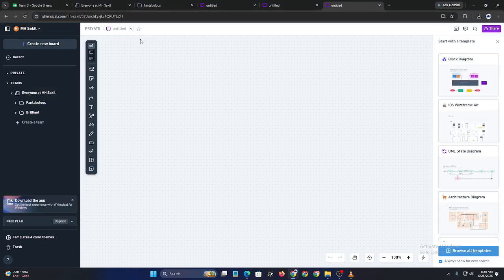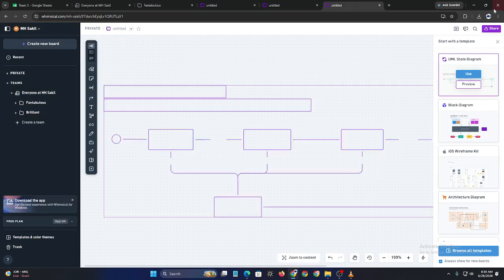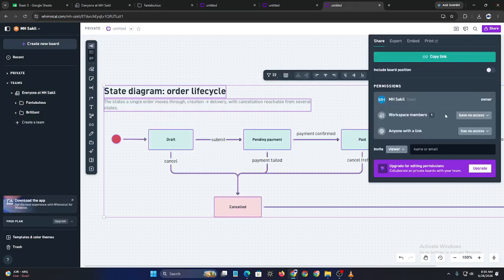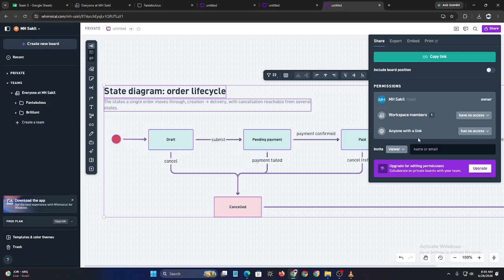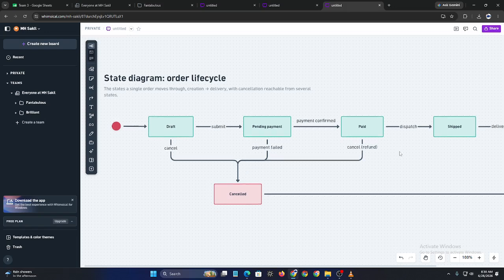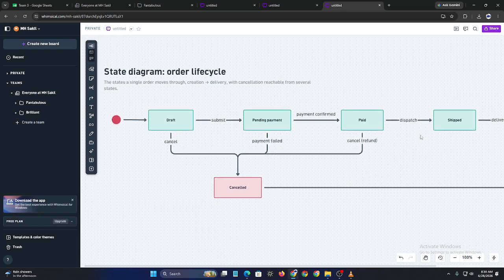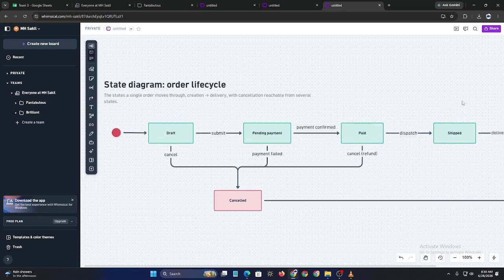How to Add Team Members in Whimsical Full Guide 2026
Learn how to add team members in Whimsical with this complete 2026 guide. Follow step-by-step instructions to invite collaborators, manage workspace members, assign roles and permissions, share boards securely, and collaborate in real time. This beginner-friendly tutorial covers team management, workspace settings, access control, and collaboration features to help your team work more efficiently on diagrams, flowcharts, wireframes, mind maps, and project planning.